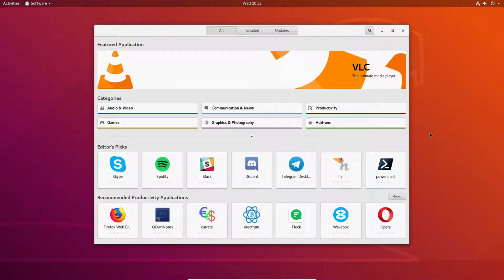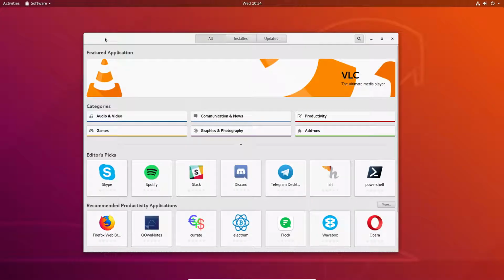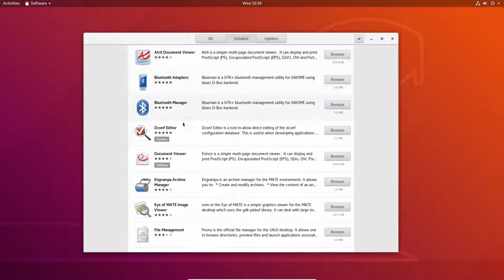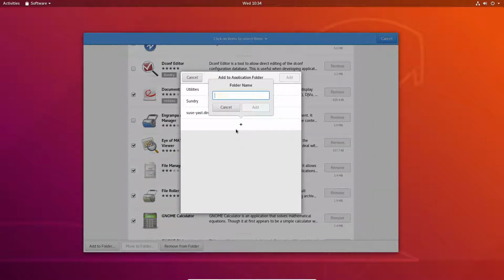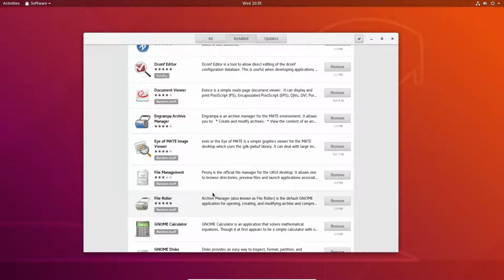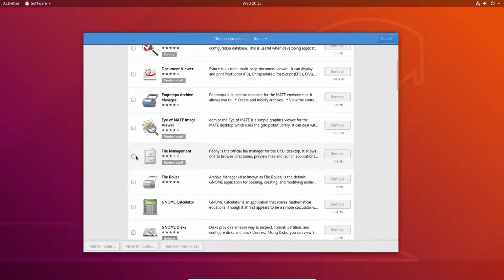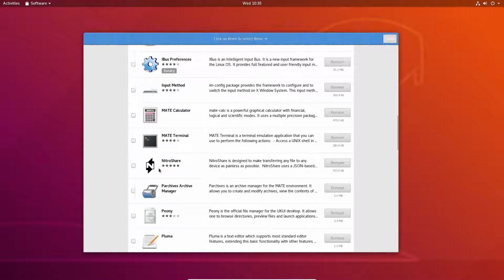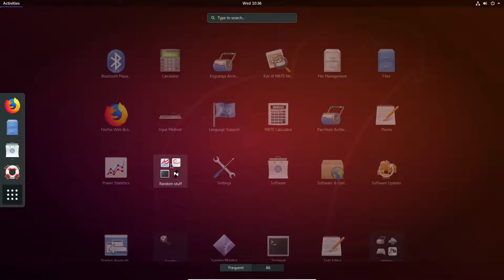How To Create App Folders In Gnome Shell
A little-known feature in Gnome is the ability to create app folders. These folders are accessible in the Activities overview mode and allow users to categorize their favorite apps, much like on smartphone operating systems like iOS and Android. There are two different ways to create app folders in Gnome shell.